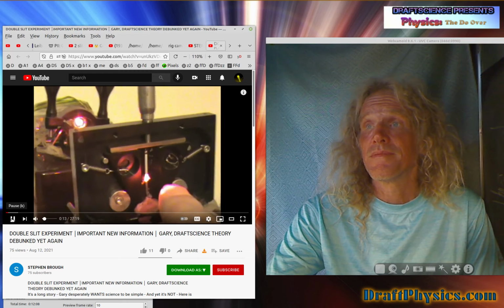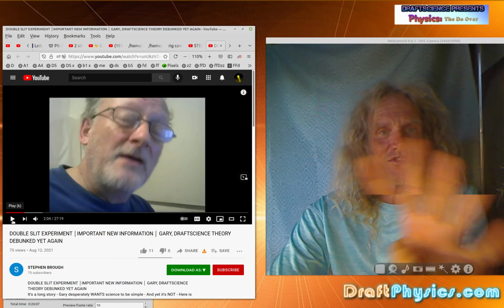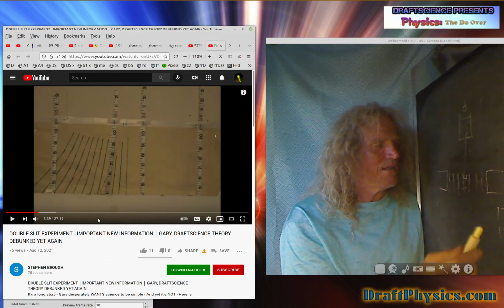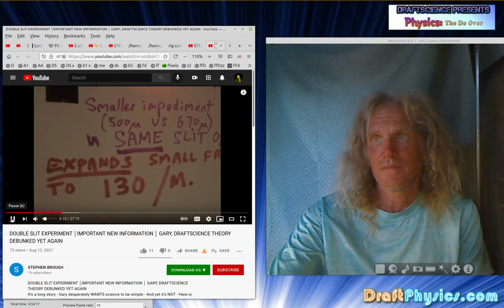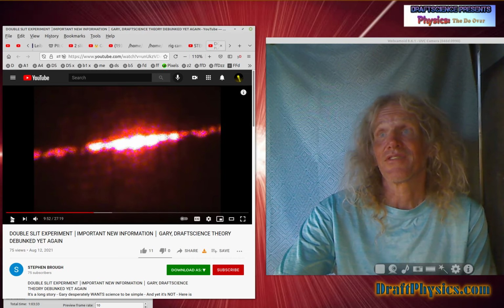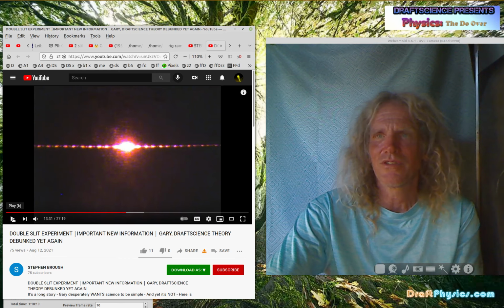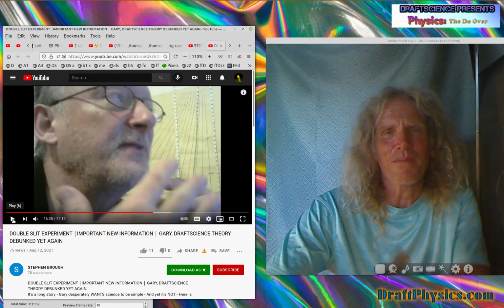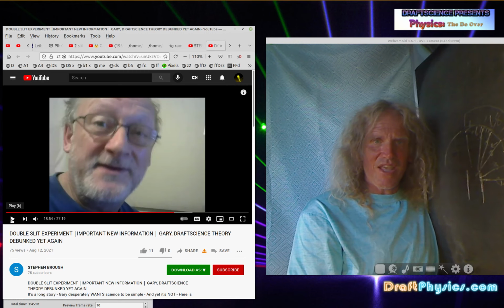DraftScience vs Brozo the experi Mental ist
Single slit facts

1. The single slit math models two vectors with Point sources at the surfaces. -- That is, the math models two diffracting "waves" with their centers at the surfaces.

2. The math predicts/models a result on a curved surface of radius L (target distance).

3. The number of possible nodes/locations of constructive or destructive interference is defined by how many wavelengths of the light fit in the distance between the surfaces. ... Dividing the wavelength into the distance between the surfaces will tell you exactly how many on/off nodes will be projected onto the curved surface.

4. The "path length difference" at 90° is the total distance between the surfaces and dictates what the node at 0° will be.

5. The equidistant vectors pointing to the center do not create real nodes as they only span a tiny distance (the distance between two surfaces) at the Target. Real vectors move in the same left/right direction.

6. The experiment as easily modeled with a 2 L length of string attached at the two point sources and marked in wavelength increments.

7. The double slit experiment is just two single slit experiment superimposed on top of each other. Not to single slits of the same dimensions, but rather a composite product of a single slit with the dimensions of the center impediment and a single slit with the dimensions of the outside surfaces. ... The double slit is combining two, two Source, experiments... Where the four sources are in phase there is construction of a photon... When all four sources are not in phase no photon is recorded.